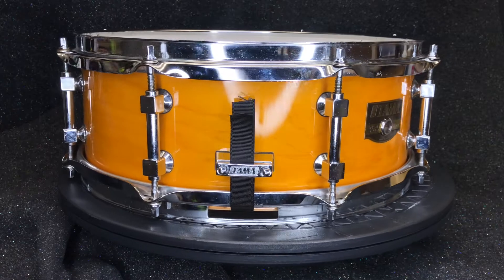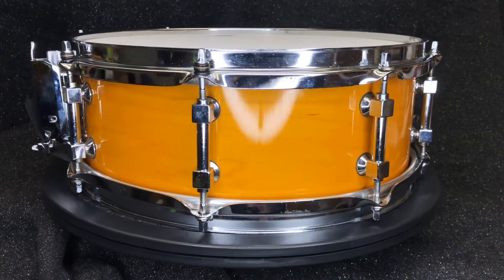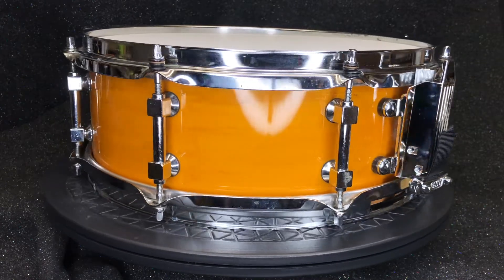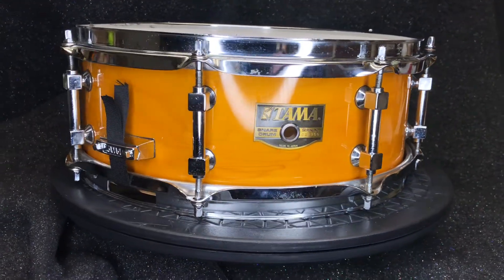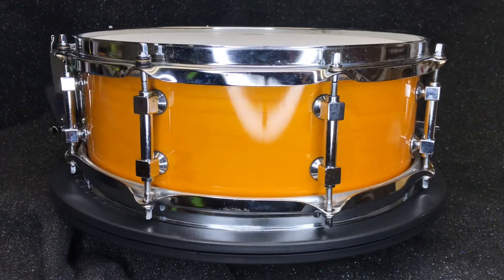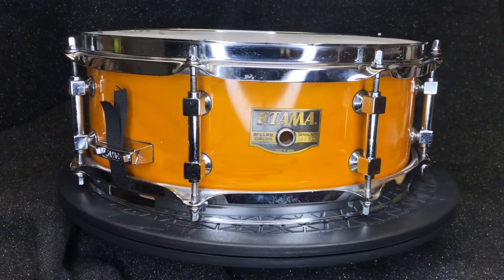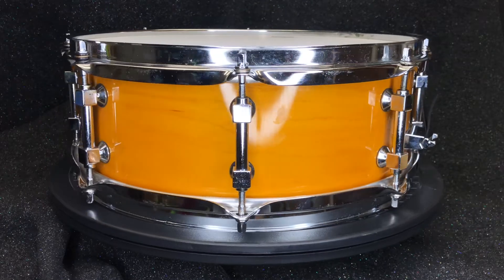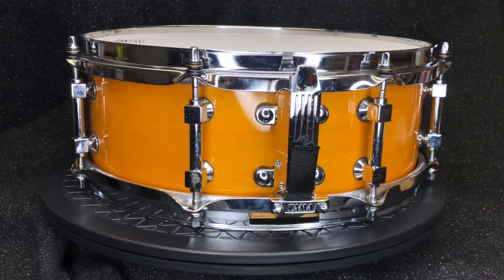Mikes Drum Cubby! HOLY COW! TAMA 4 X 14 Episode 22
Mike Baird is a world-known recording and touring drummer for over 40 years. Mike’s
credits run the gamut from Rick Springfield, Journey, Joe Cocker, Eddie Money, Billy Idol,
Ozzy Osbourn, Kenny Loggins, Rod Stewart, Bob Dylan. To Frank Sinatra, Barbara Streisand,
Bette Midler, Bonnie Rait, Al Jarreau. As well as Michael Jackson, Natalie Cole, Ray Charles,
Smokie Robinson and the list goes on. With Mikes Drum Cubby, Mike not only shares his
love for drum gear he uses or reviews but years of stories about the artists he has worked
with. So even if you are not into drum stuff the stories will be very entertaining and worth
every minute to watch. WELCOME to Mikes Drum Cubby.